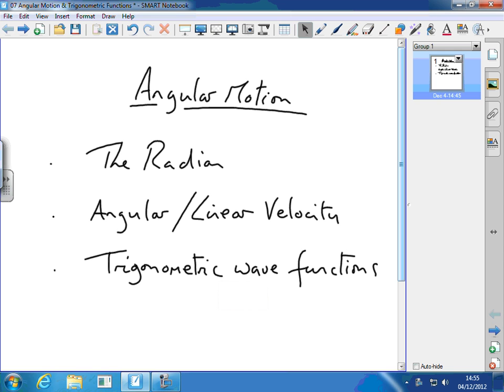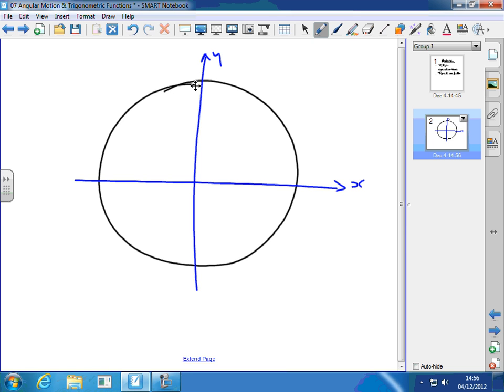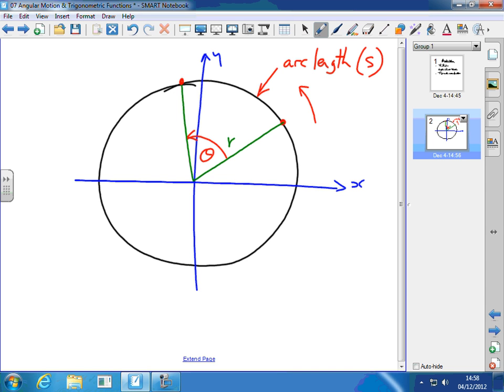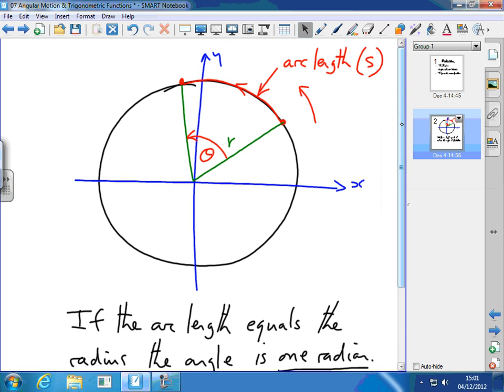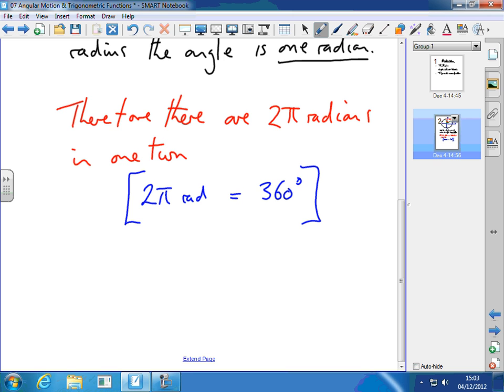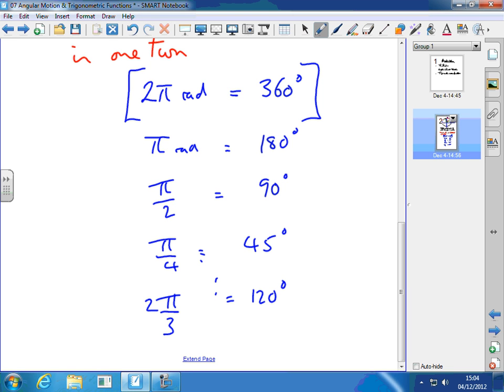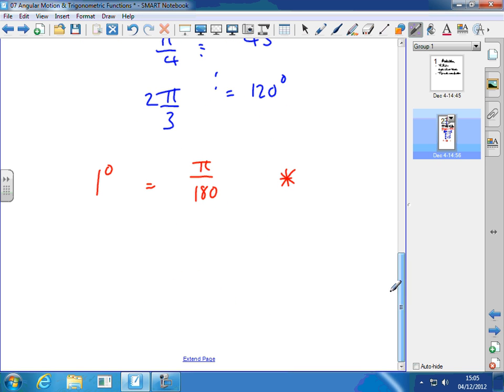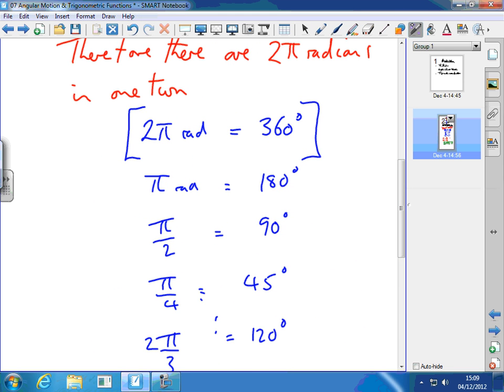07 04 12 12 The Radian